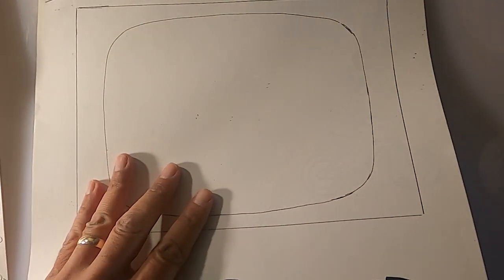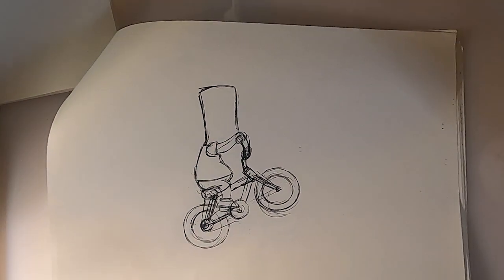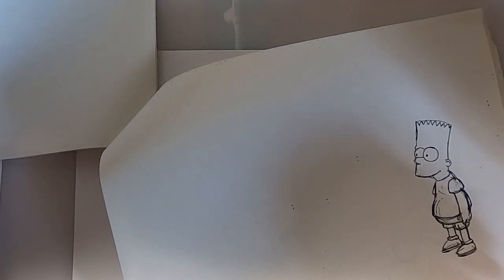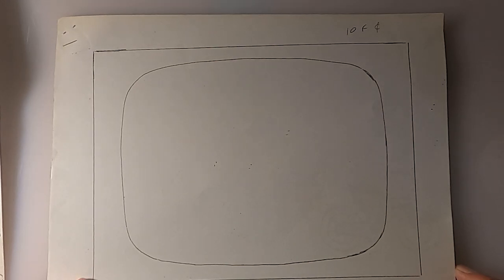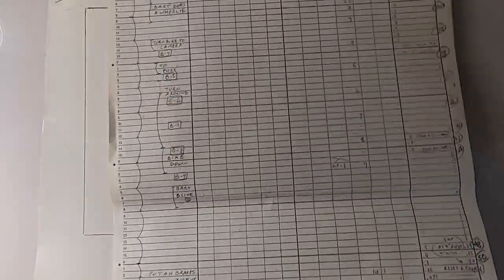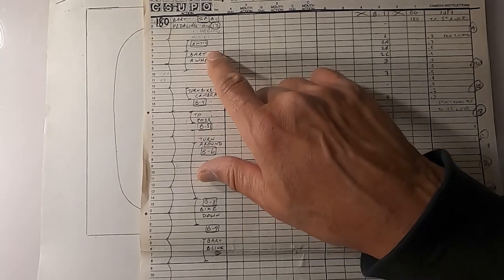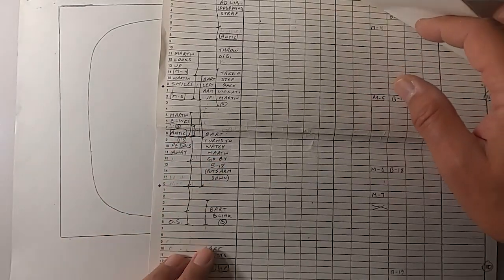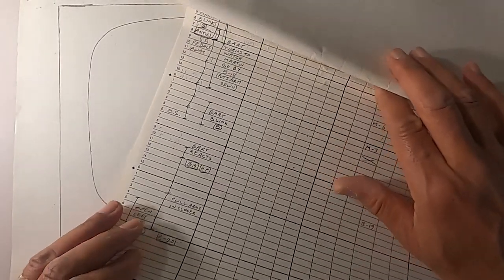HOW TO DRAW BART SIMPSON LAYOUTS RIDING A BICYCLE AND TIMING FOR SHIPPING OVERSEAS.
IN THIS EPISODE: A continuation from the last video from the second season of The Simpsons, Bart Gets an “F”. I did the layouts and timing for this scene back then, I was an assistant director back then on the show. In this scene, Bart is showing Martin how to ride a bike and look cool. Here are the drawings for that scene and the exposure sheets and I explain how the scene is drawn, animated, and final timed for shipping. So look at behind the scenes for a shot from season 2. Keep drawing!